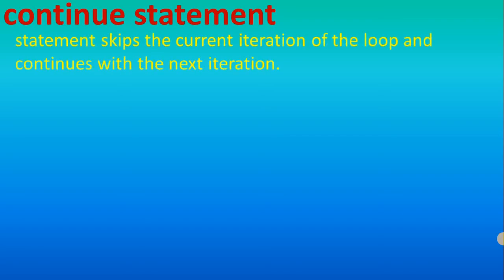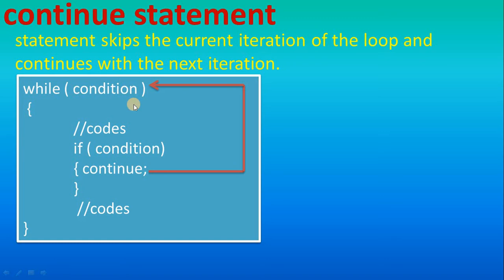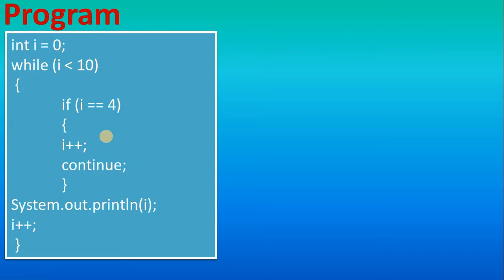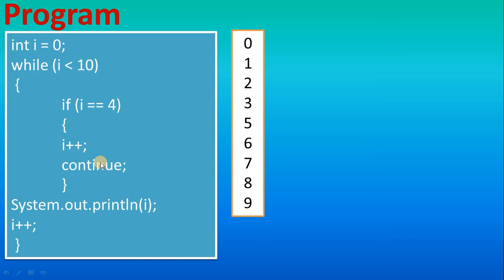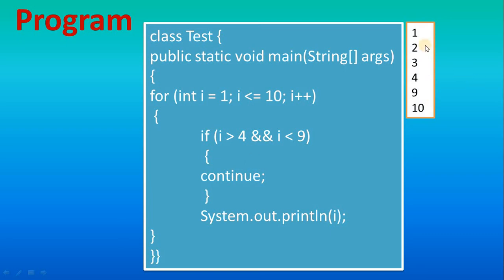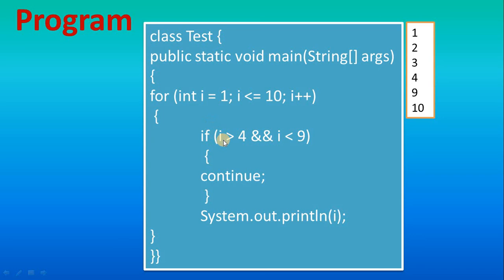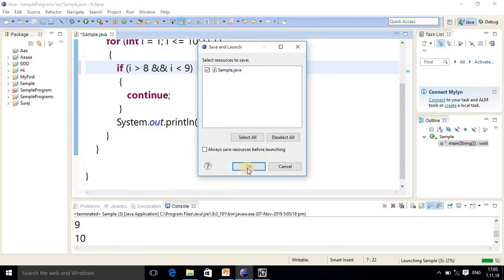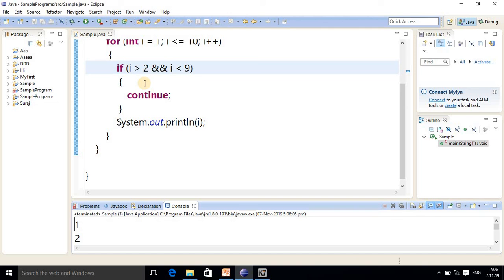Continue Statement in JAVA,#31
Hello friends,
We will learn use of continue statement in java with examples and program.